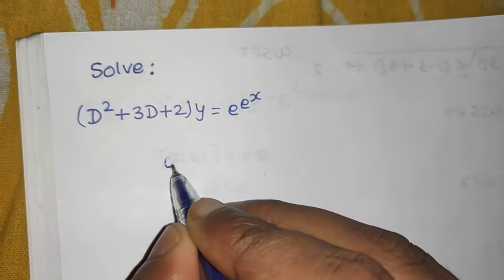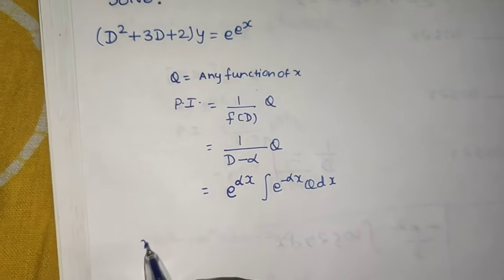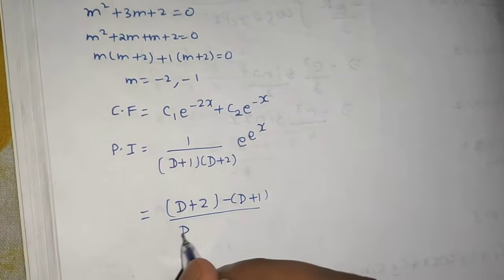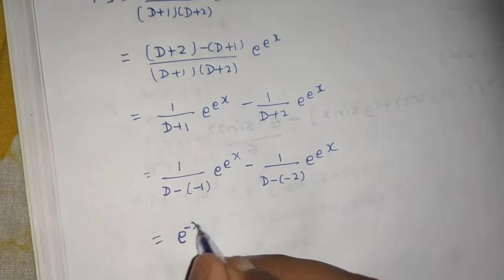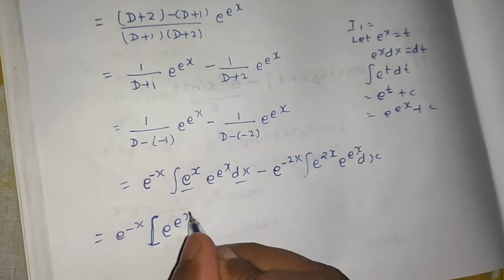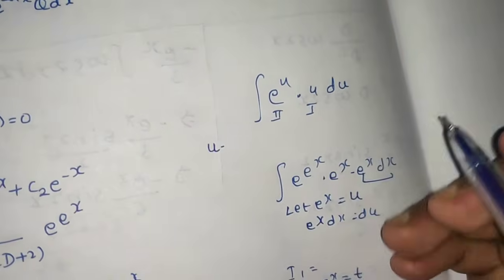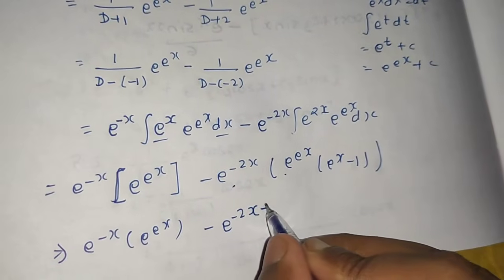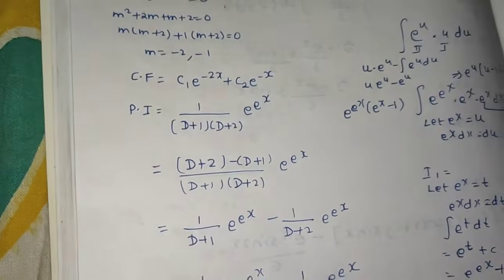Solve: (D²+3D+2)y= e^𝑒ˣ | Linear Differential Equation with Constant Coefficient